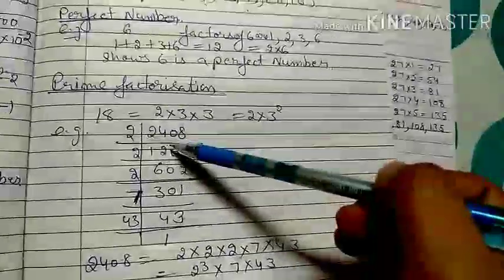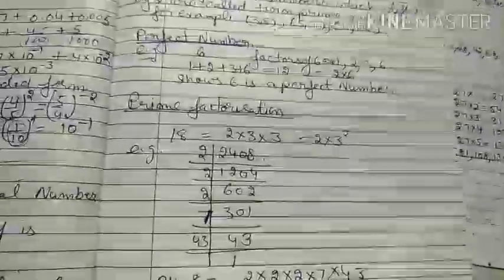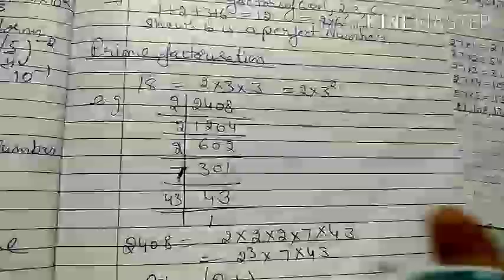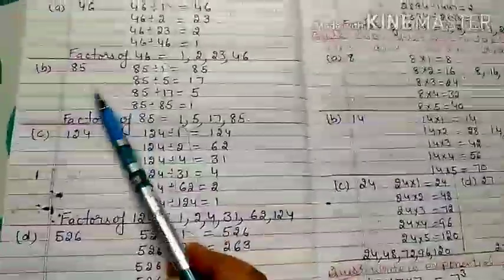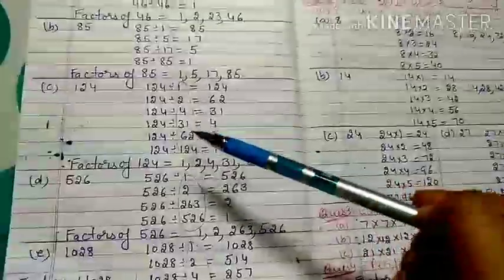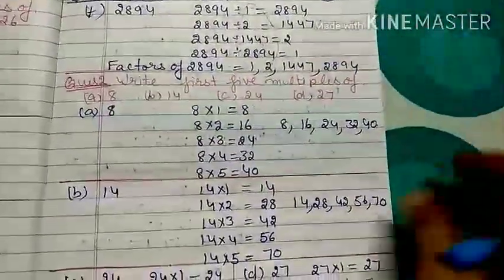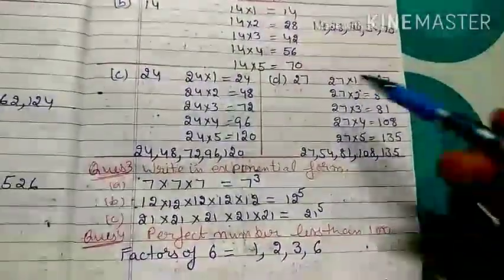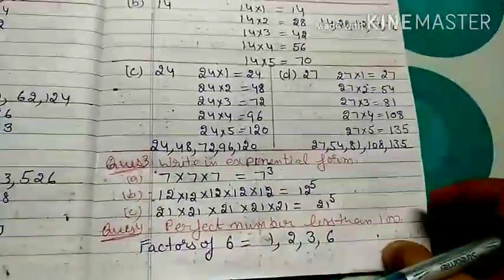Class 7 Maths Revision of Factors and Multiple part-1 exercise 2.1 on 20/6/2020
Revision of Factors and Multiple part-1 chapter 2